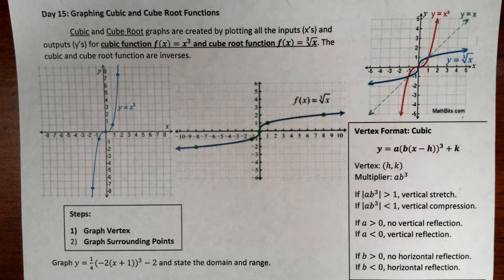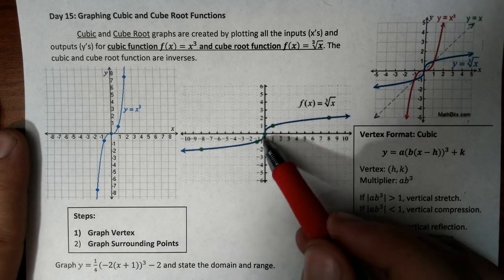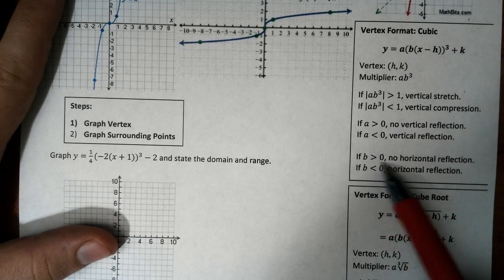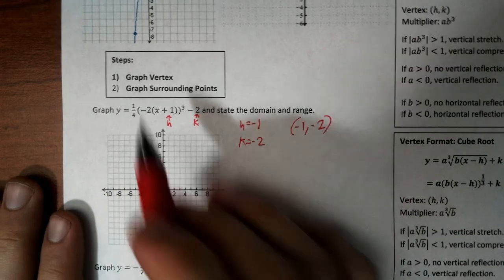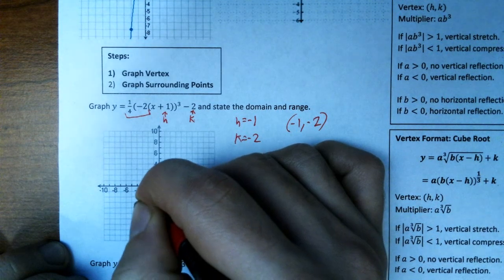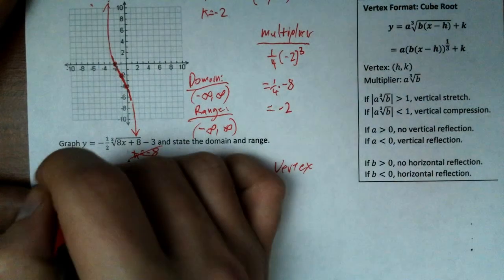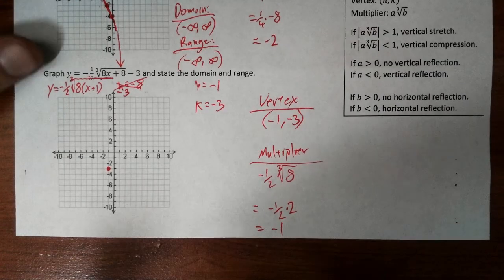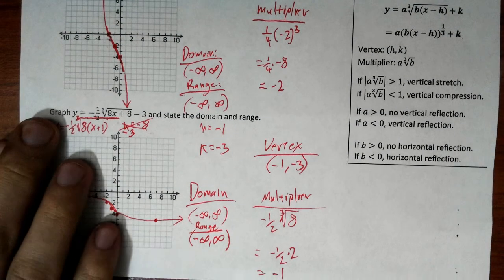Graphing Cubic and Cube Root Functions - Day 16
In this video, we discuss how to graph cubic and cube Root functions.